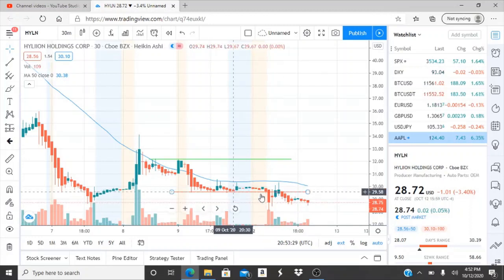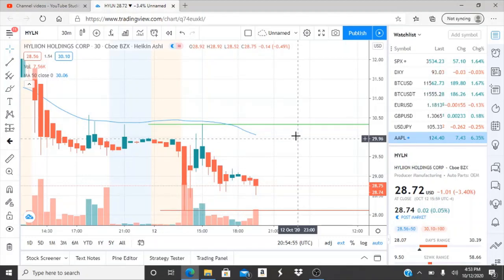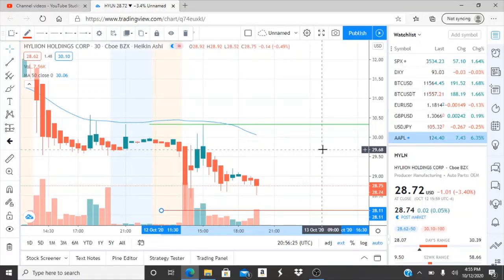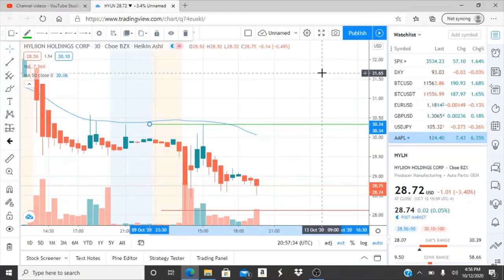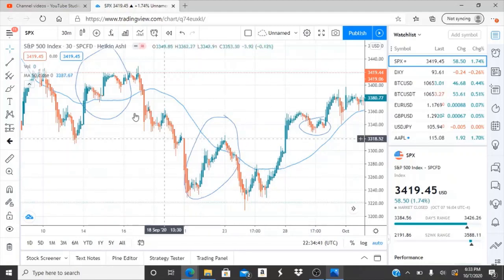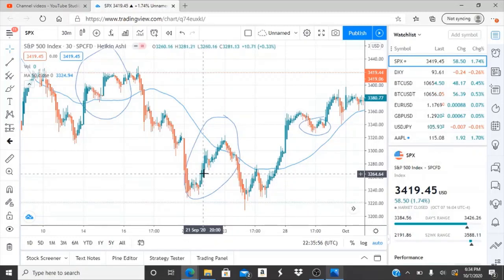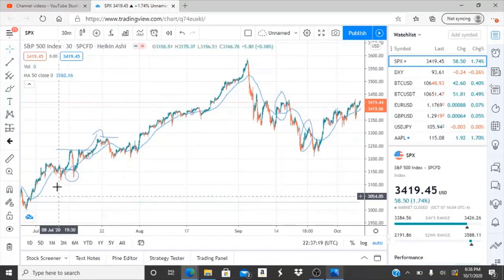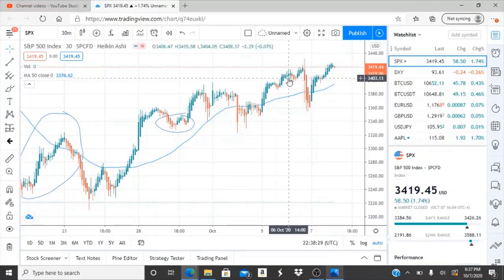Hyliion Holdings Corp hyln stock chart analysis